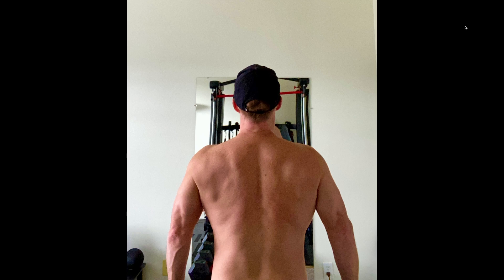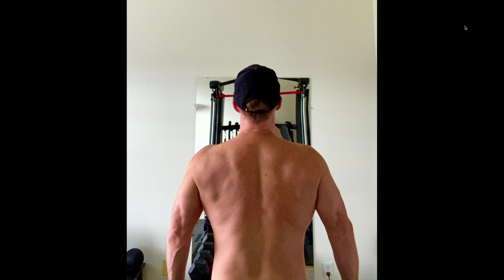Turkesterone Still Going Strong In 2024: Unveiling the Long-Term Benefits!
Curious about the long-term effects of Turkesterone supplementation? Join me in this video as I share my comprehensive review after six months of using Turkesterone. We'll dive into the details, discussing its potential benefits, any notable changes, and overall impressions. Whether you're a fitness enthusiast, athlete, or someone exploring natural supplements, this review will provide you with valuable insights into the impact of Turkesterone over an extended period. Let's uncover the potential of Turkesterone after six months of consistent use! 💪🌱✨